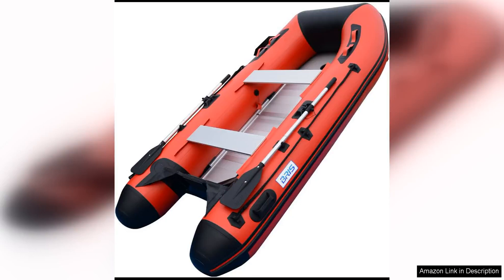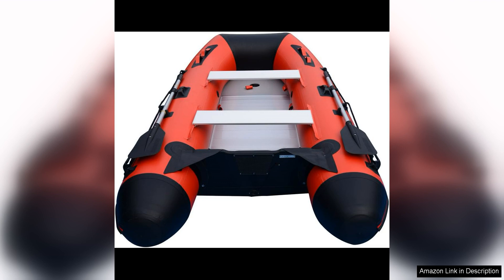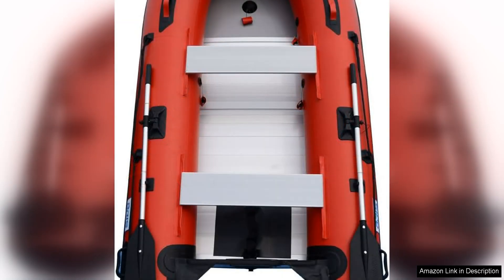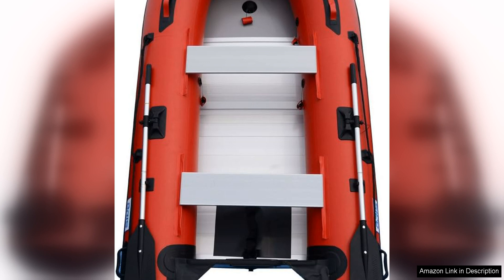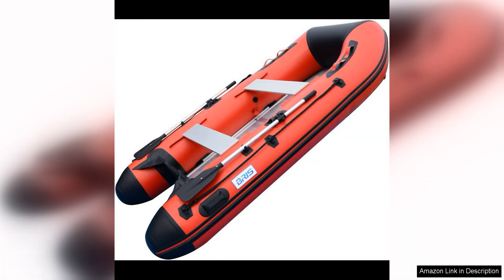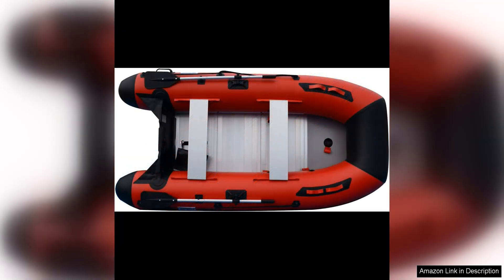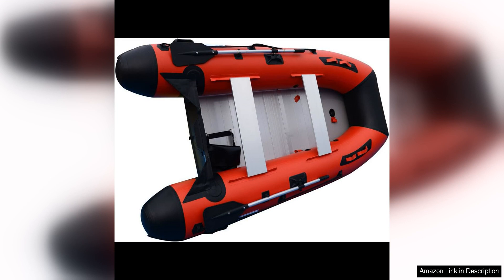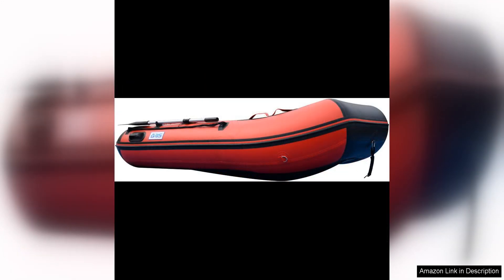BRIS 10ft Inflatable Boat Inflatable Rafting Fishing Dinghy Tender Pontoon Boat Review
The BRIS 10ft Inflatable Boat is a versatile and reliable option for anyone looking to enjoy some time on the water. Whether you're into fishing, rafting, or just cruising around, this inflatable boat has you covered.

One of the standout features of the BRIS 10ft Inflatable Boat is its durability. Made from high-quality PVC material and reinforced with aluminum floorboards, this boat is built to last. The sturdy construction can withstand rough waters and heavy use, making it a great choice for those who like to explore different waterways.

In terms of performance, the BRIS 10ft Inflatable Boat does not disappoint. The inflatable design makes it easy to transport and set up, while the sleek shape and design allow for smooth sailing on the water. The boat is also equipped with an air keel and high-pressure inflatable keel, which helps improve stability and maneuverability.

The BRIS 10ft Inflatable Boat is also incredibly versatile. It can comfortably accommodate up to 4 people, making it a great option for families or small groups. There is plenty of space for fishing gear, coolers, and other essentials, so you can enjoy a day out on the water without feeling cramped.

Another great feature of the BRIS 10ft Inflatable Boat is its portability. When deflated, the boat can easily fit into the trunk of a car or the storage compartment of an RV, making it ideal for those who like to explore different bodies of water. The boat also comes with a carrying bag for easy transportation.

Overall, the BRIS 10ft Inflatable Boat is an excellent choice for anyone looking for a reliable and versatile watercraft. With its durable construction, impressive performance, and convenient portability, this inflatable boat is sure to provide hours of fun on the water. Whether you're a fishing enthusiast, a nature lover, or just looking for a way to relax and unwind, the BRIS 10ft Inflatable Boat is a great investment.